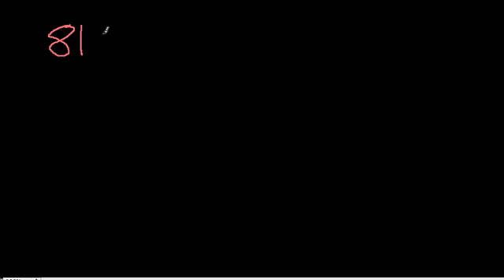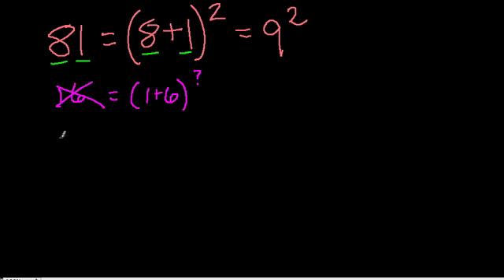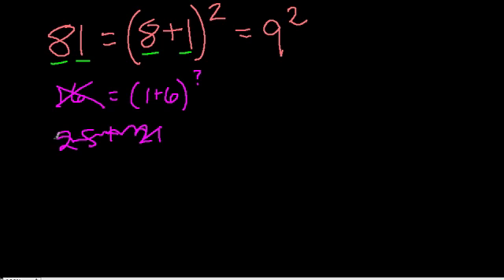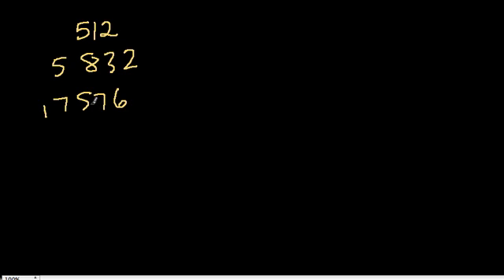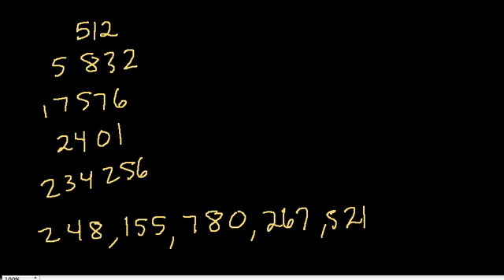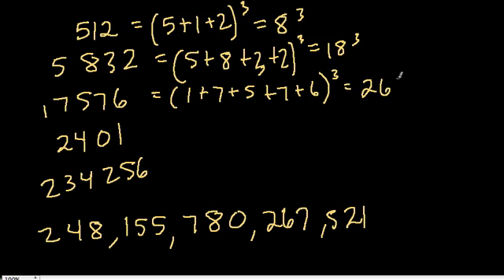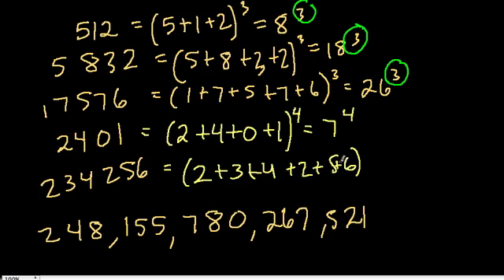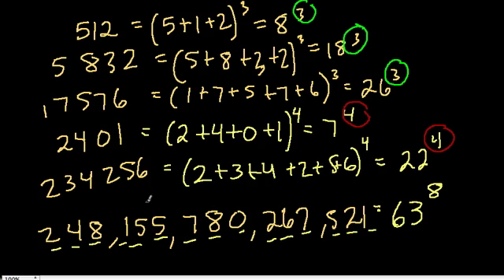Awesome Number Pattern 15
Break apart a number into its digits. Raise each digit to a power and get back to your original number